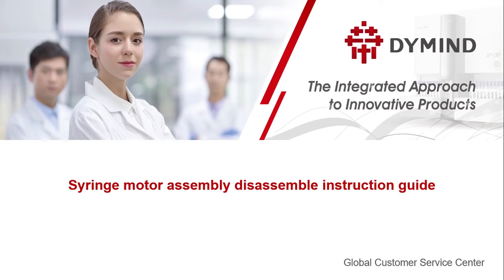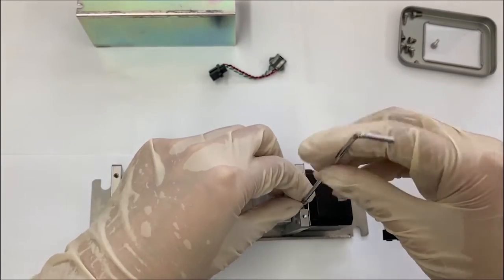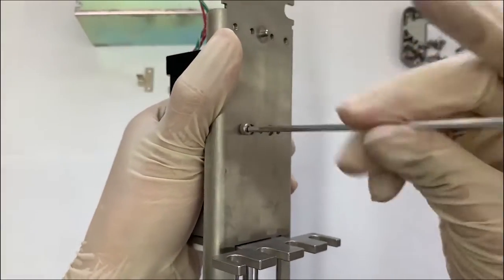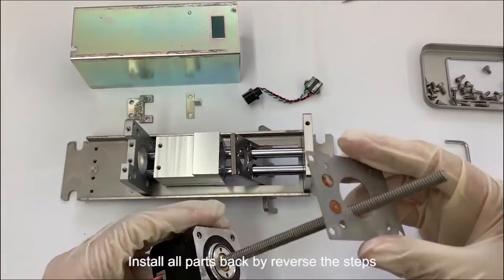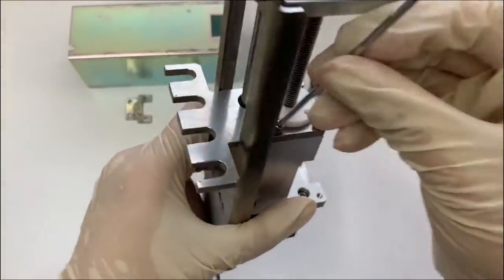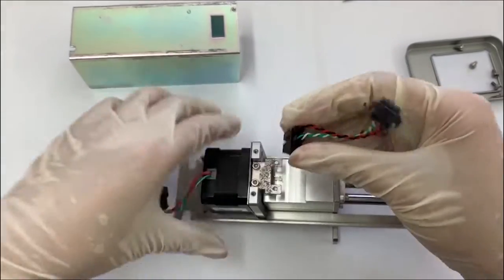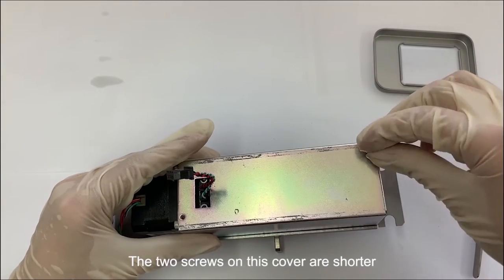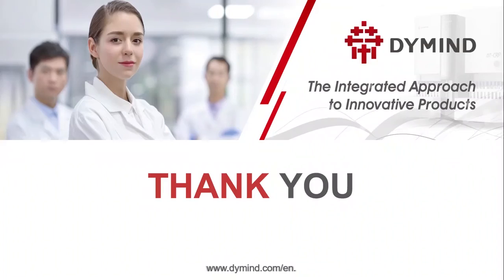SYRINGE MOTOR REPLACEMENT OF ANALYZER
SYRINGE MOTOR REPLACEMENT